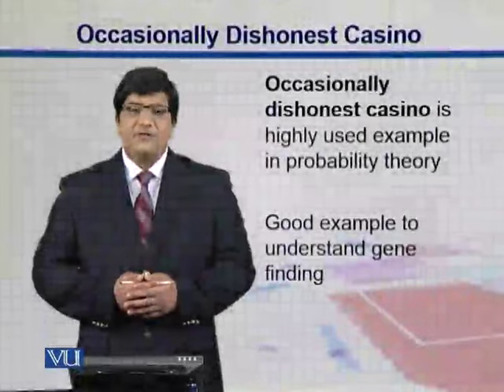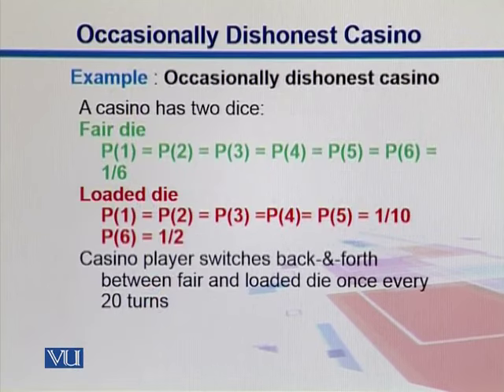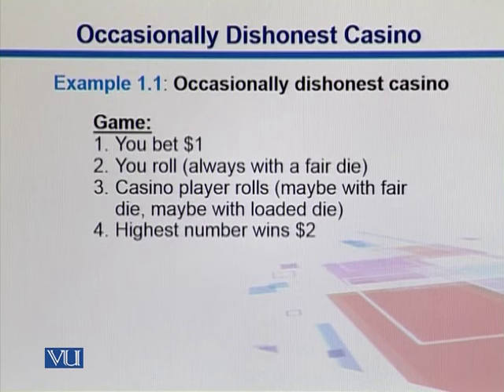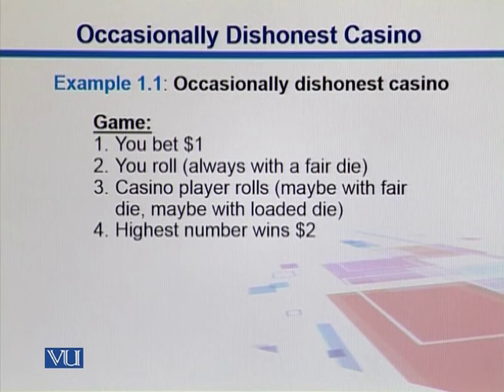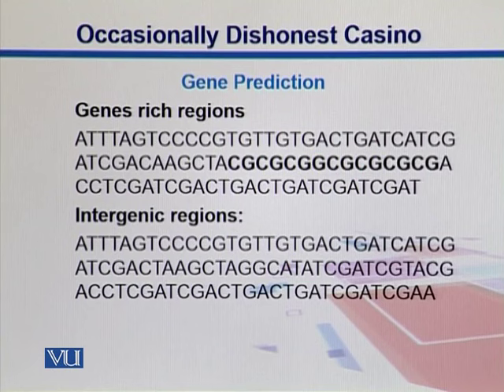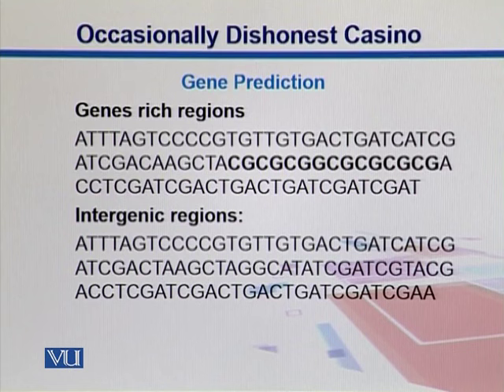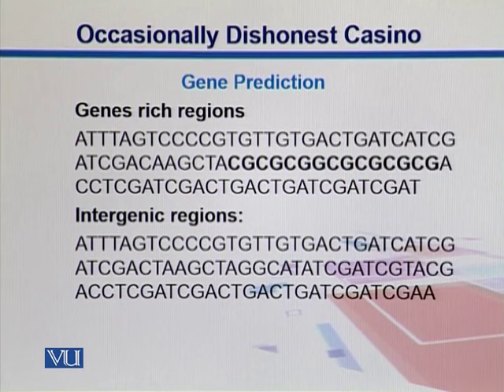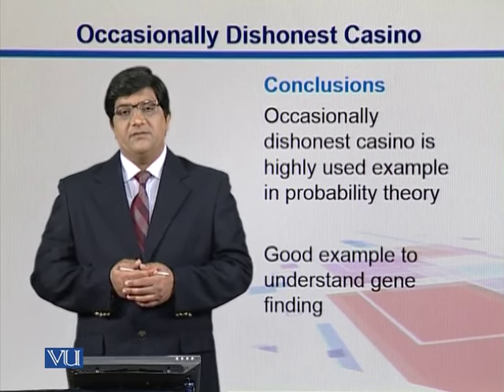BIF733_Topic107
Topic: 107 - Occasionally dishonest casino